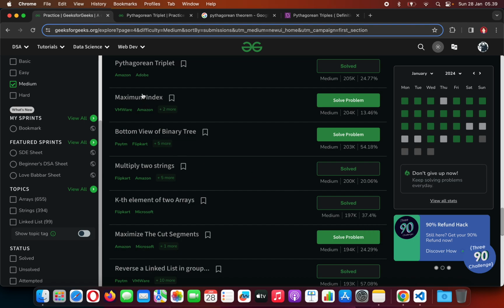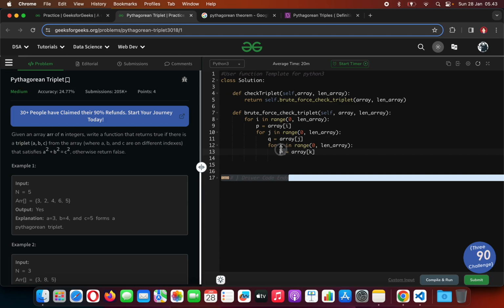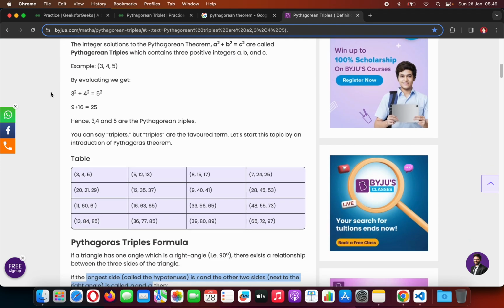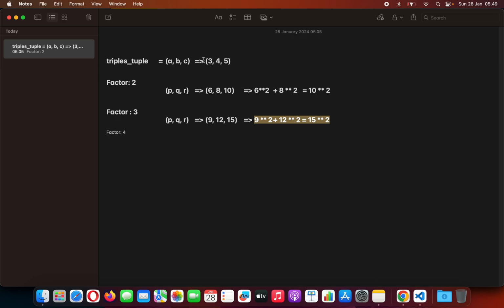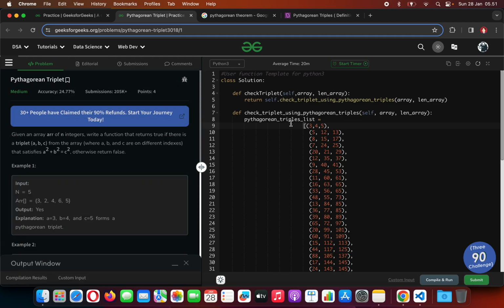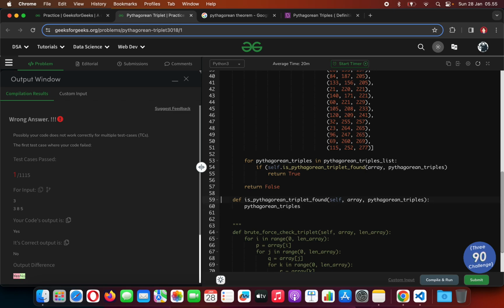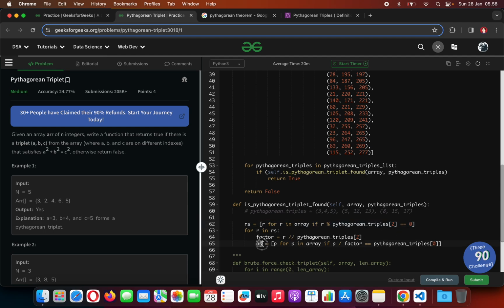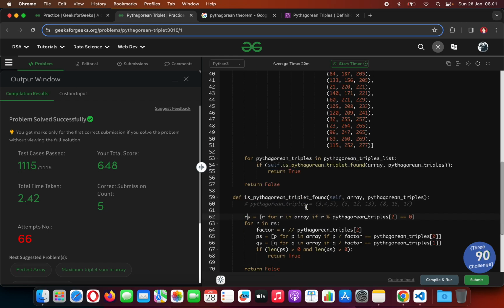Python Tutorial [Eng] - Geeks for Geeks - Pythagorean Triplet, using Pythagorean Triples (Medium)